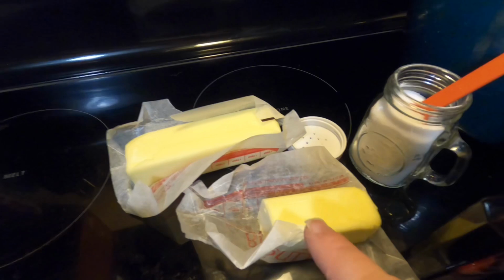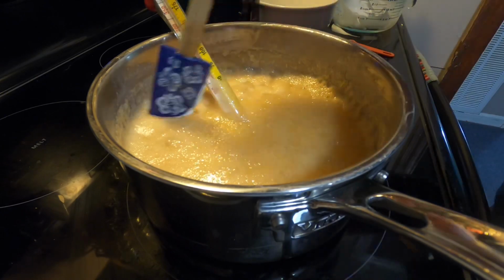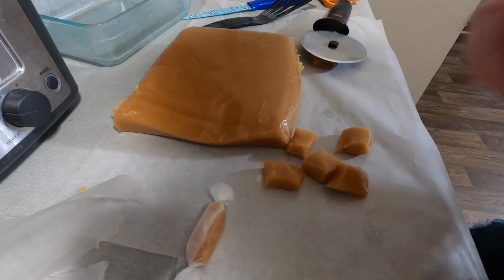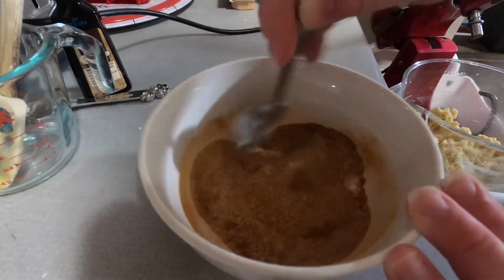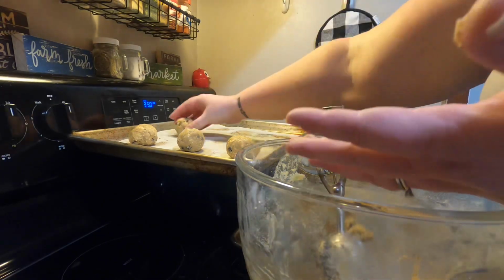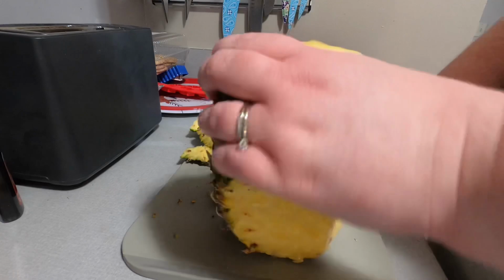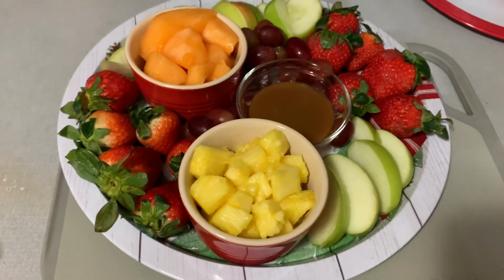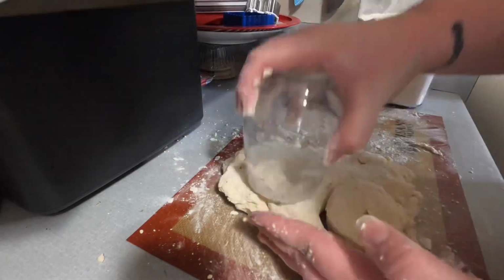🍬🍪 CHRISTMAS COOKING AND BAKING | PREPARING FOR CHRISTMAS DAY 2020 🍪🍬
Hey y'all! Today I am FINALLY sharing my Christmas cooking and baking video! Better late than never! Haha! I am sharing homemade caramels, blueberry oatmeal cookies, snickerdoodle cookies, homemade biscuits, and some fun fruit and veggie trays. Lots of yummy food prep to help prepare for Christmas!

My Favorite Baking/Cooking Items:
Kitchenaid Mixer
Silicone Baking Mats
Pastry Cutter
Pioneer Woman Mini Spatula Set

Turn your grocery receipts into gift cards with Fetch Rewards. It’s super easy. Just click the link below and you’ll get $2 in points when you snap your first receipt.

$10 off your first Walmart grocery order of $50 or more

Products I love:
Tramontina Blue Dutch Oven
OXO Salad Spinner
OXO Can Opener
OXO Pizza Cutter
Pioneer Woman Cutting Board and Utensils Set
Pioneer Woman Come And Get It Cookbook
Pioneer Woman: The New Frontier Cookbook
Kitchenaid Artisan Stand Mixer
Ziploc Divided Lunch Containers
Pyrex Meal Prep Containers
Wooden French Rolling Pin
Rachael Ray Nylon Cooking Spatulas
Wilton Offset Spatula
Cuisinart Stainless Steel Mixing Bowls with Lids 6pcs
Working Glass Drinking Glasses 12pc set

Camera I use most often for videos: Go Pro Hero 8 Black